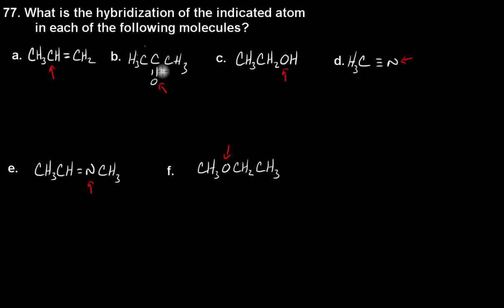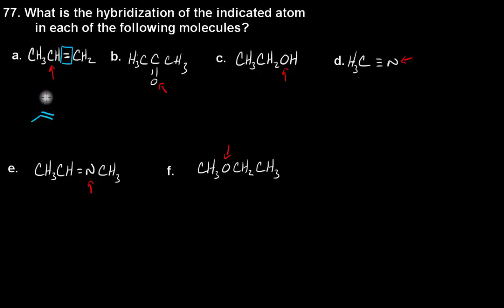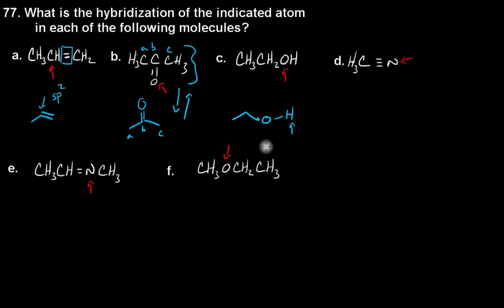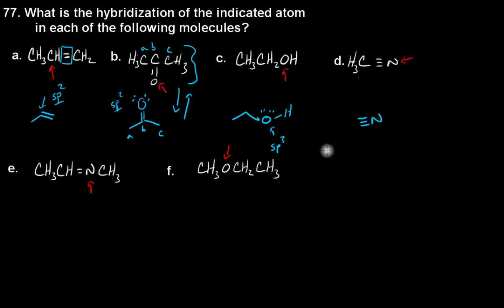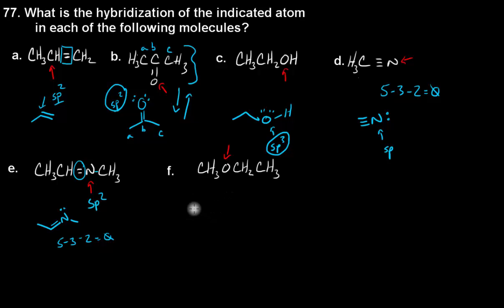Chapter 1 Problem77